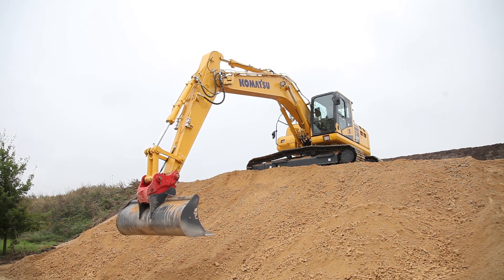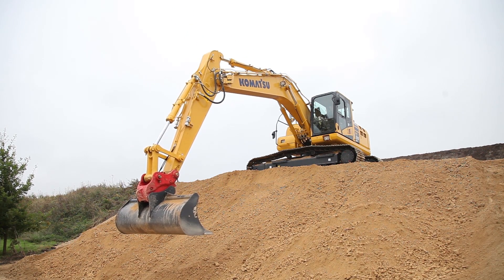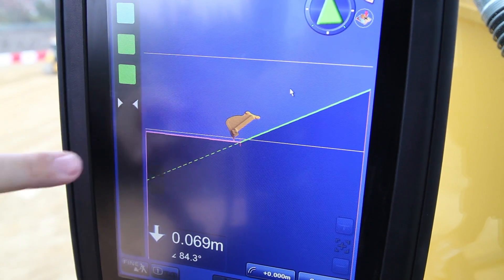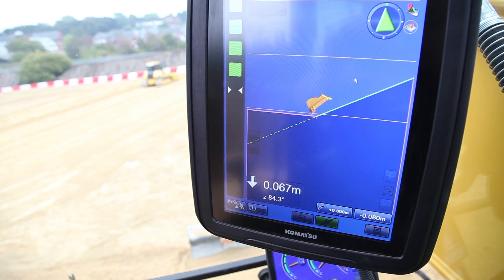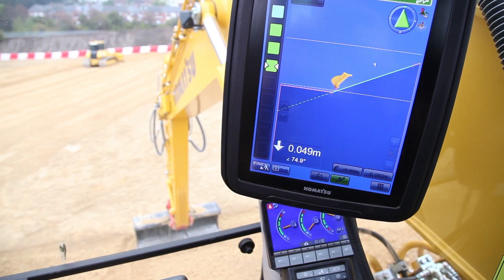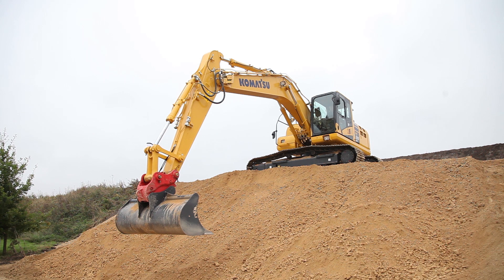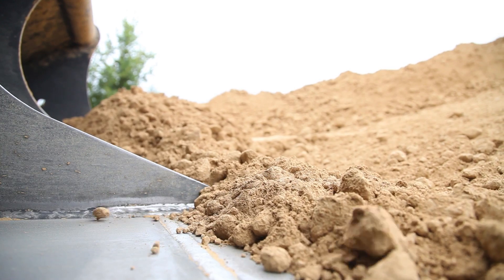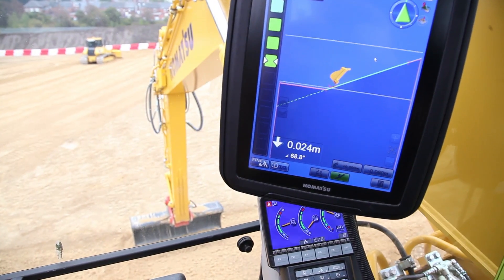Komatsu Like You To Be In Control - PCI210LCi-10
We get a great overview of the impressive Komatsu Intelligent Control system in use on the British launch of the PC210LCi-10.